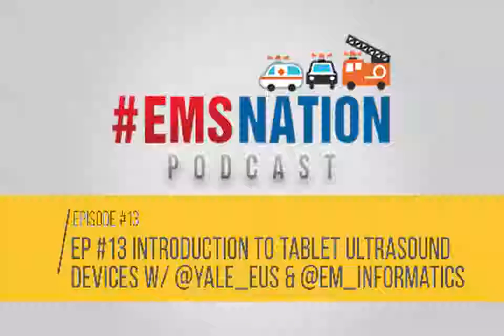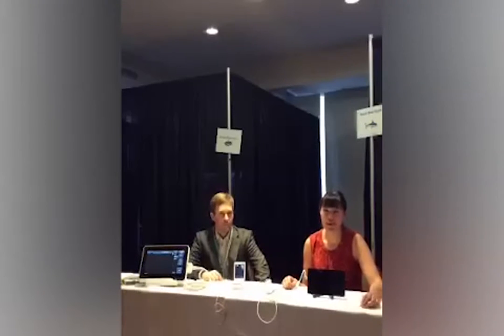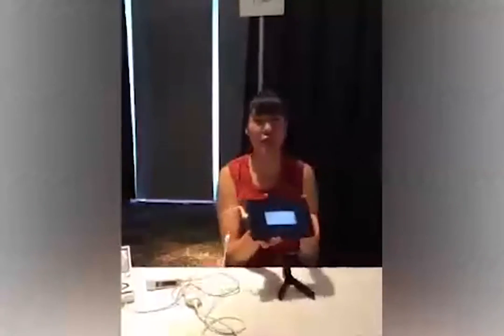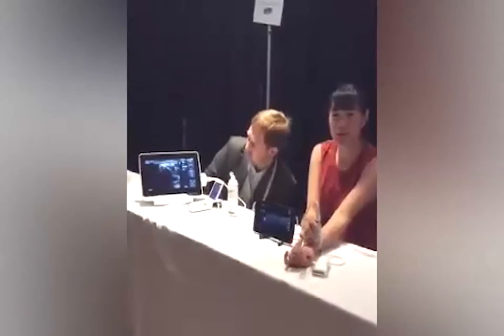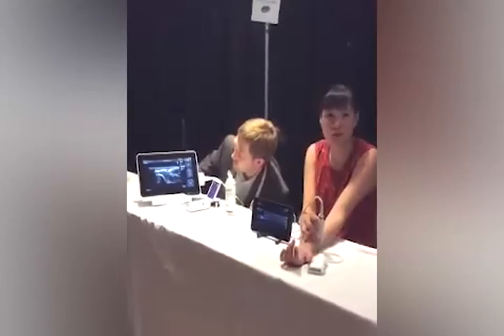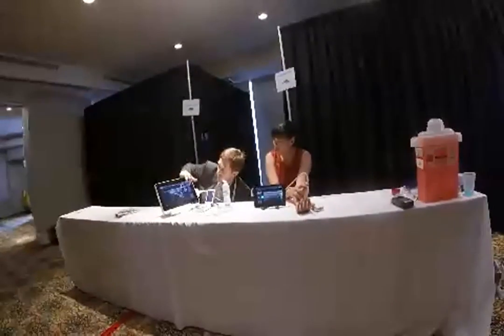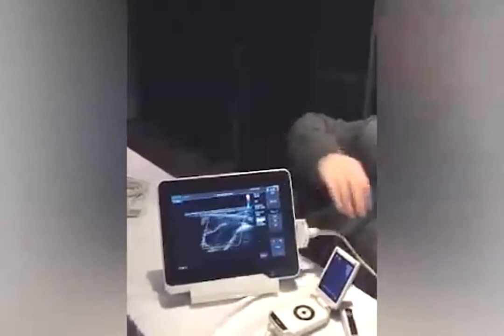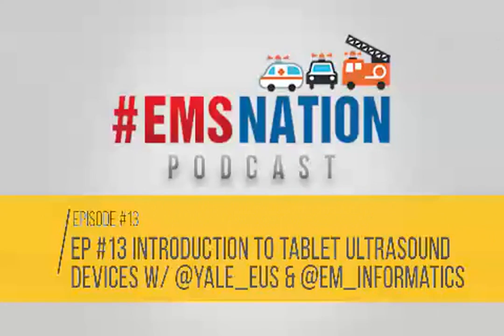EMSNation Ep. #13: Introduction to Tablet US Devices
This episode is a continuation of the series on prehospital ultrasound. Dr. Faizan is joined by two gurus, Dr. Rachel Liu and Dr. Richard Andrew Taylor while they discuss the potential of tablet ultrasound devices.

For more information on the Prehospital Pilot Program, scheduled to launch at our CC US conference in Newport, RI this September